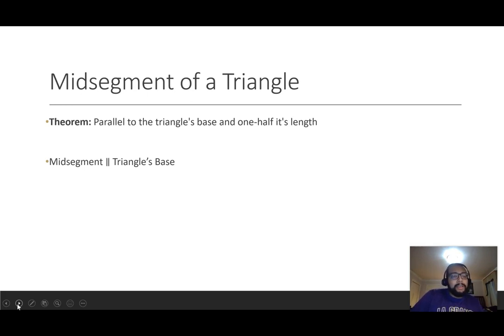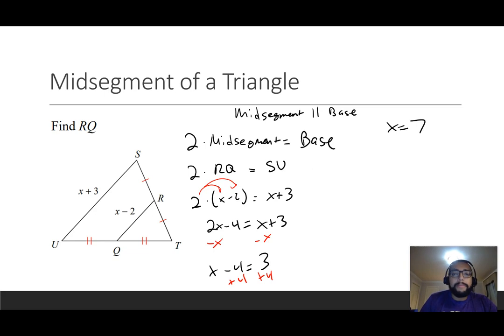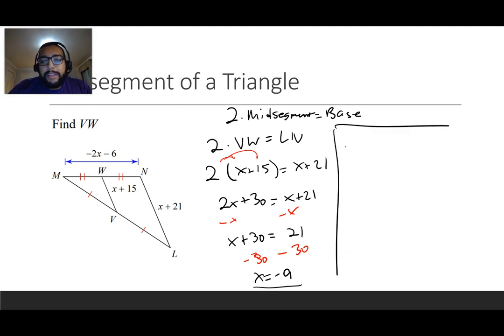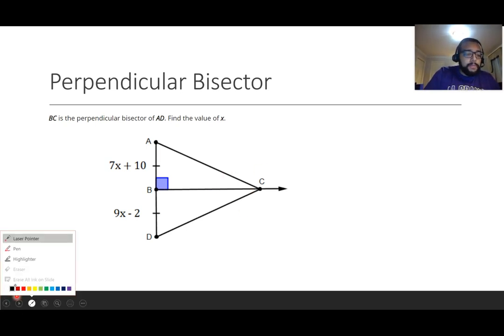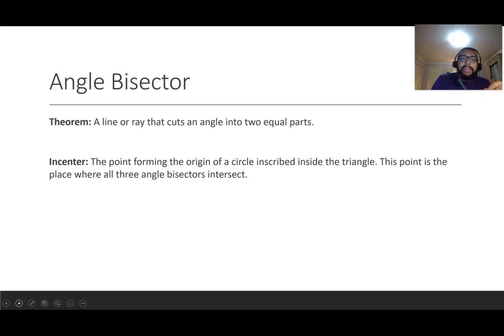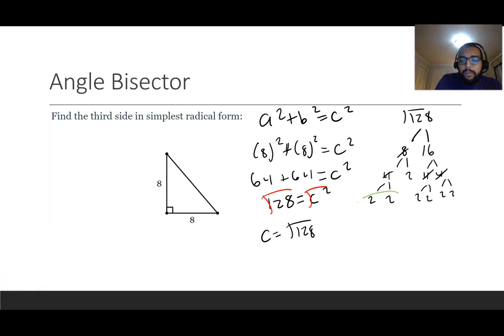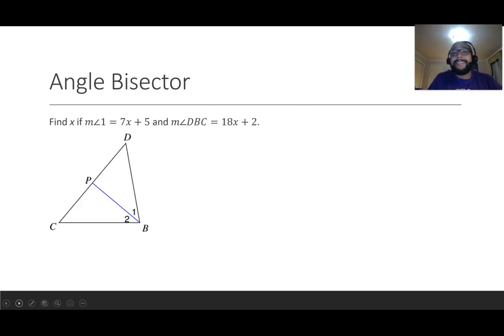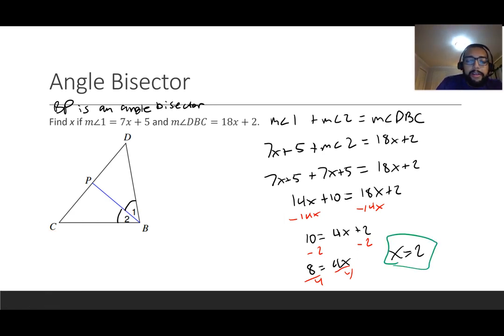Review of UB - Geometry 2020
Review of UB - Geometry